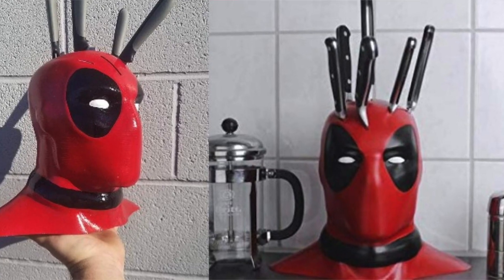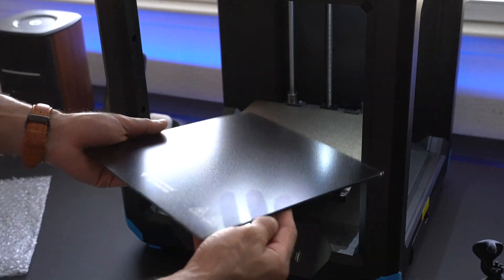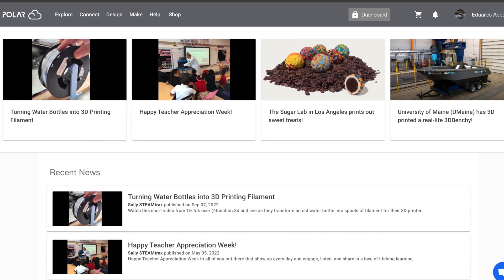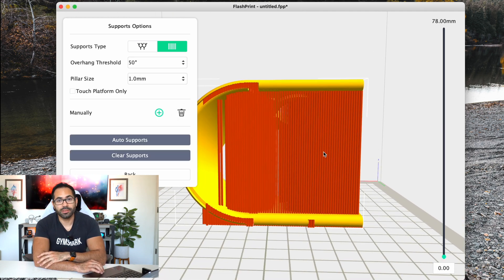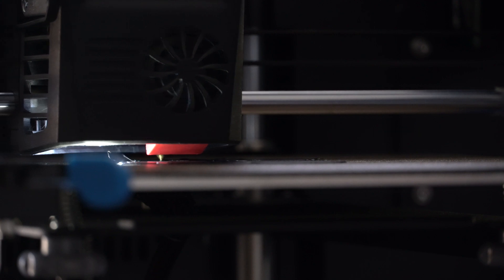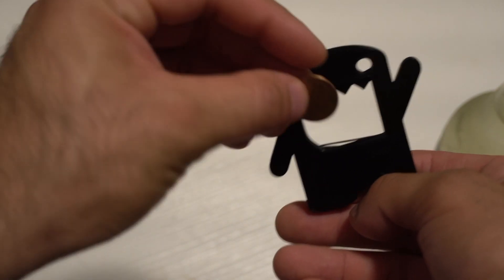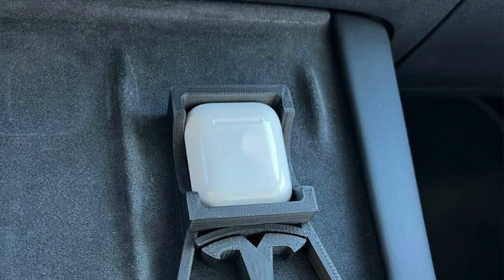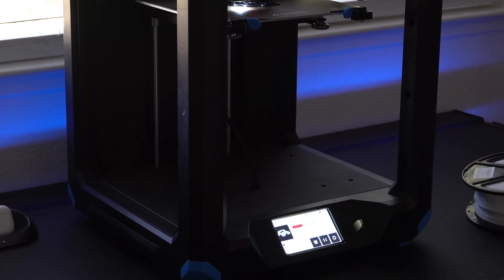Why YOU NEED A 3D Printer - FlashForge Artemis 3D Printer.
Buy the Flashforge Artemis 3D Printer here:

Blue/dp/B09WWLHJWG?th=1

Chapters:
0:00 Intro
0:34 Artemis information
1:34 Colors
2:10 Cloud Printing
2:29 Software
4:03 Unique Features
4:53 Ownership experience
5:03 Chess set
5:21 Essential tools
6:21 Setting
7:03 Concussion
8:00 Outro